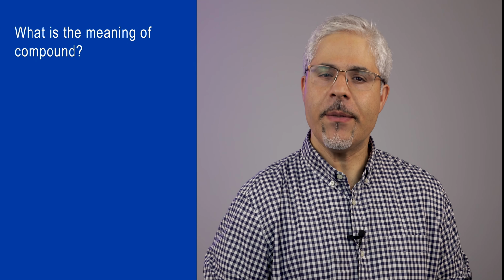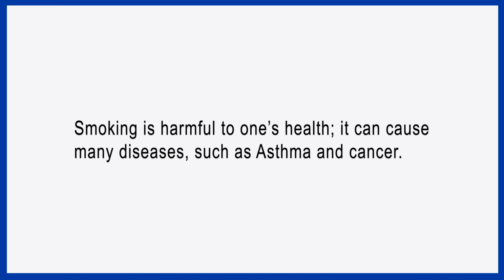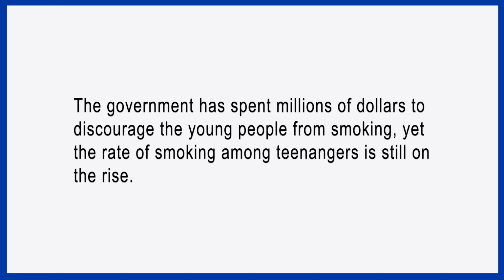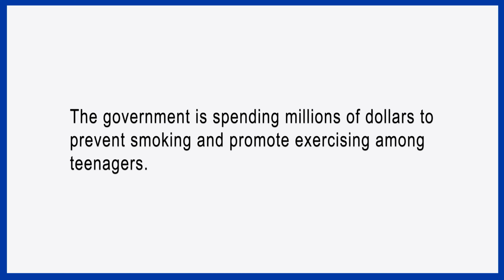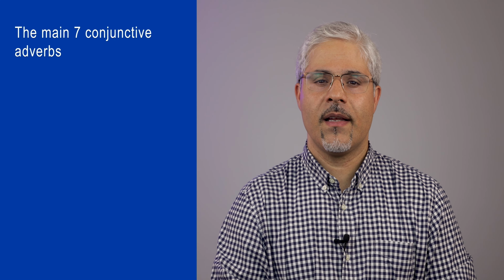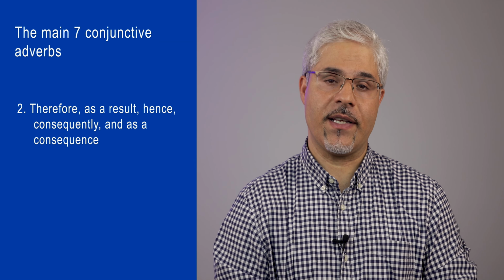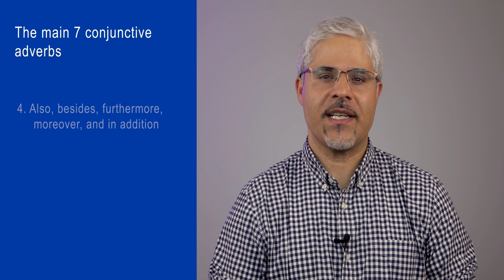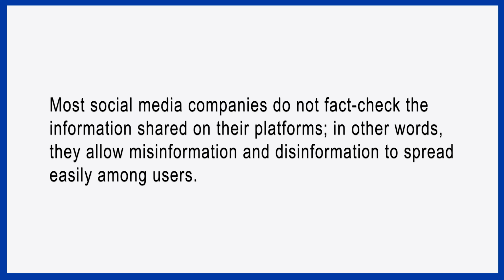Lesson 4 - Semicolon, FANBOYS, and Conjunctive Adverbs: How to Make Compound Sentences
In this lesson, you will learn how to use compound sentences to meet the first descriptor under grammatical range and accuracy, which requires candidates to use a variety of complex structures.
Chapters:
00:00 Introduction
01:03 Semicolon
03:50 FANBOYS
08:55 Conjunctive Adverbs